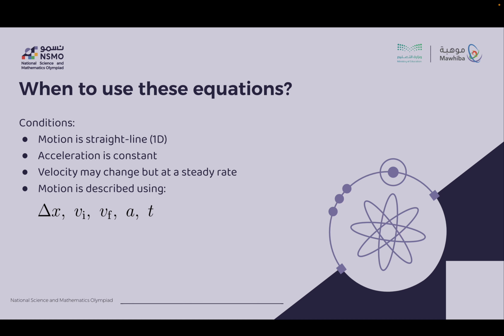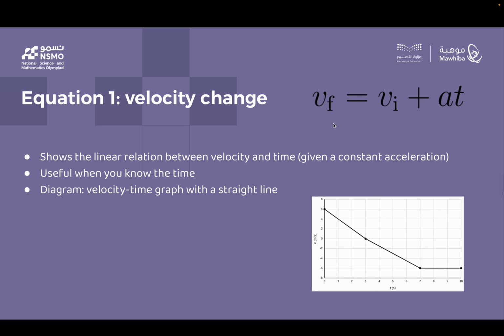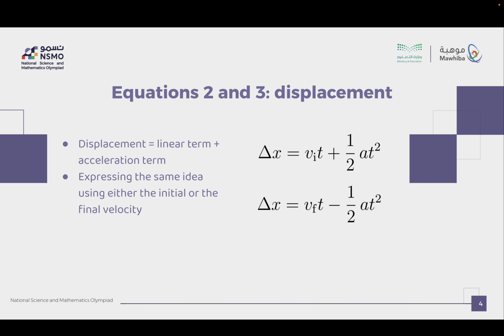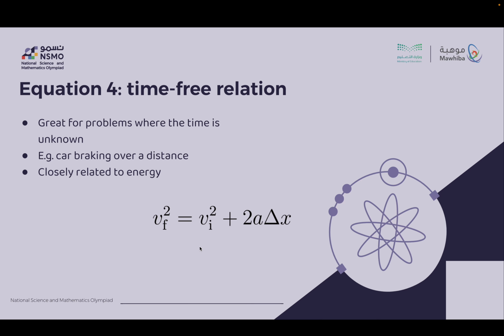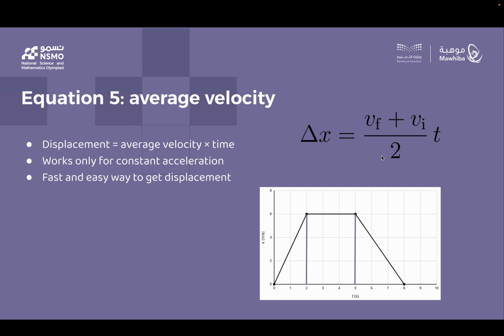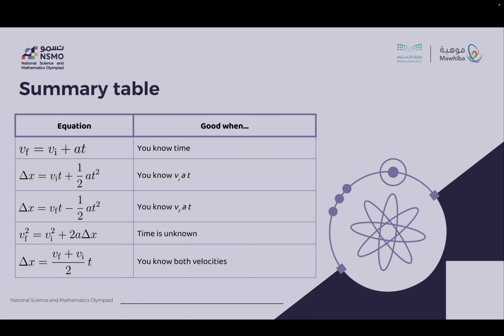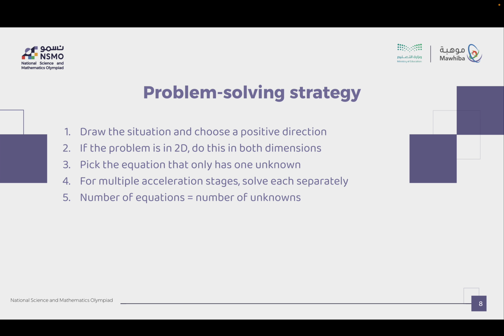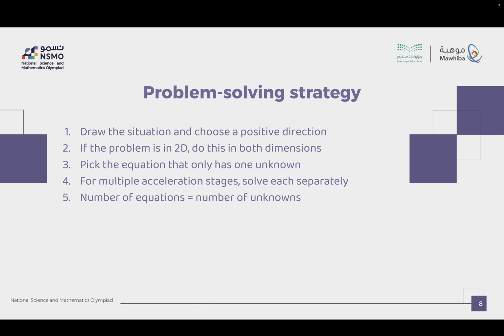NSMO Olympiad -Physics- Lesson 13 Equations of motion